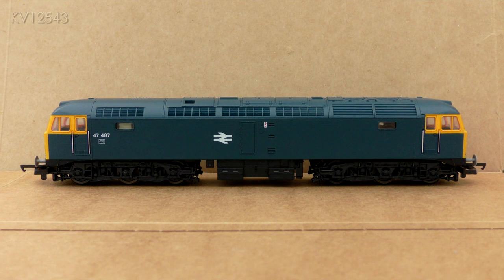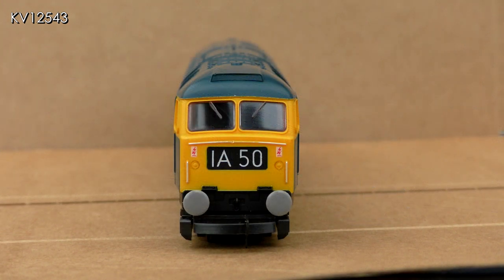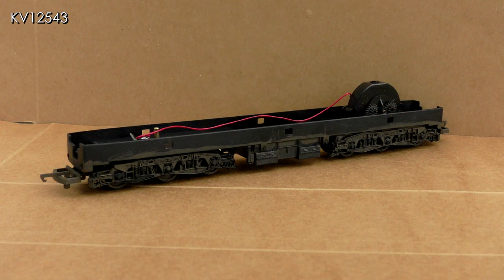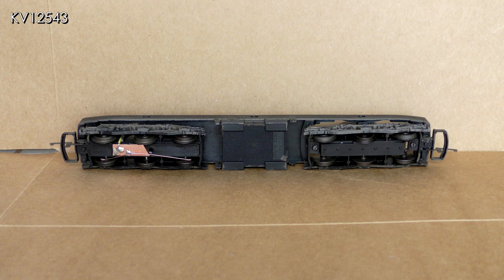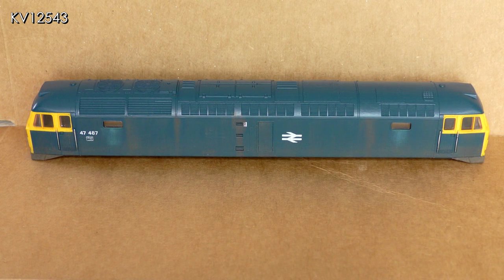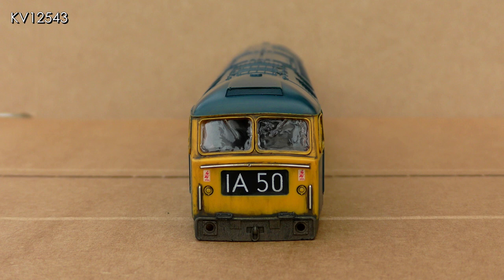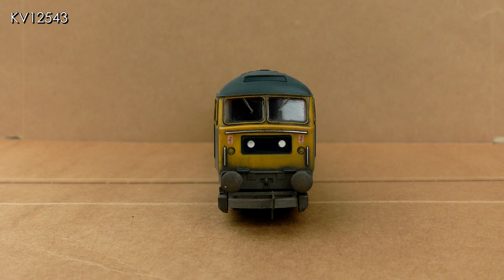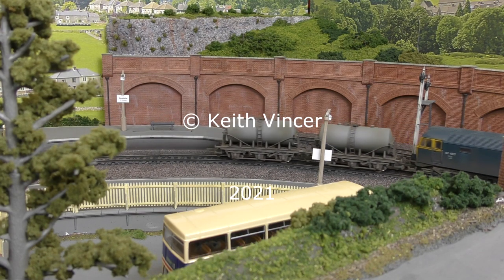Lima 47's - a Duff model?...No... a good model that can be made even better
Some simple modifications to turn a good Lima model into a great one.